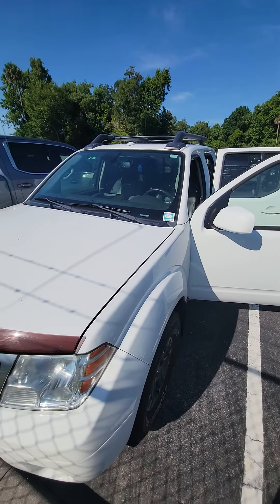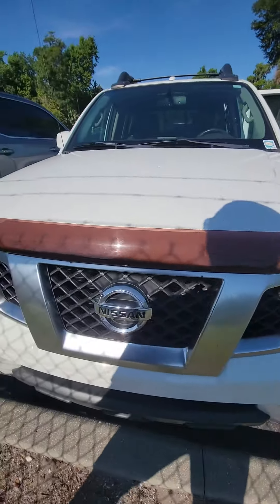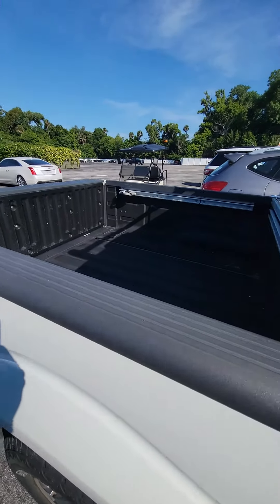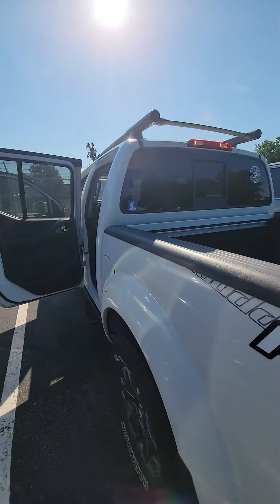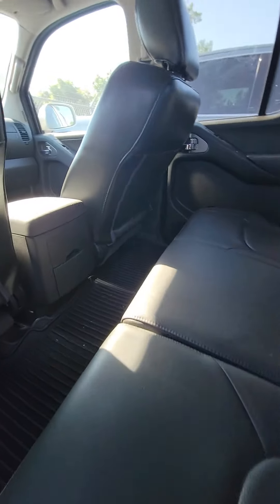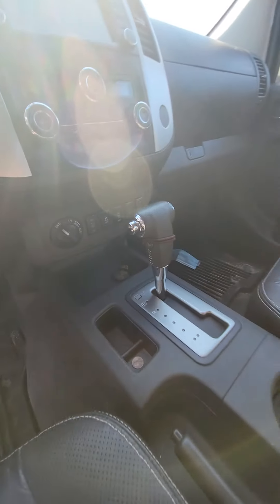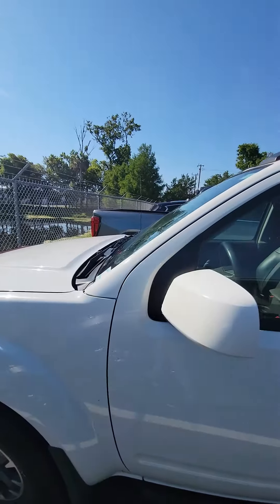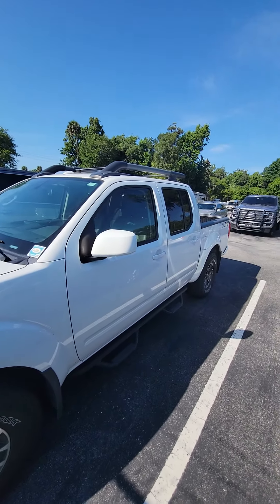VIP SHABAT YISRAEL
2015 Nissan Frontier Pro-4X